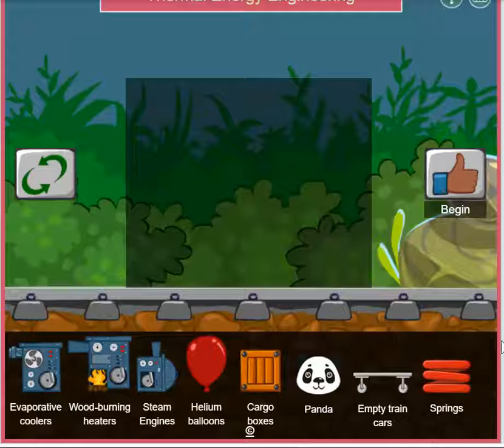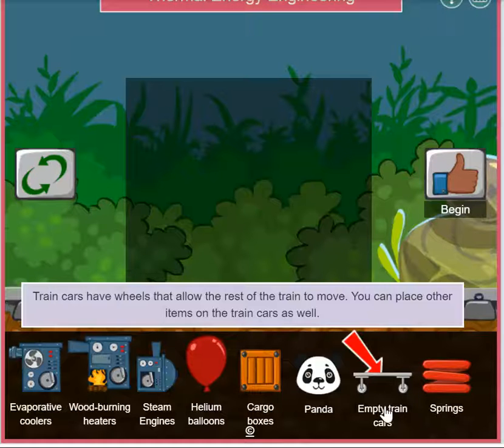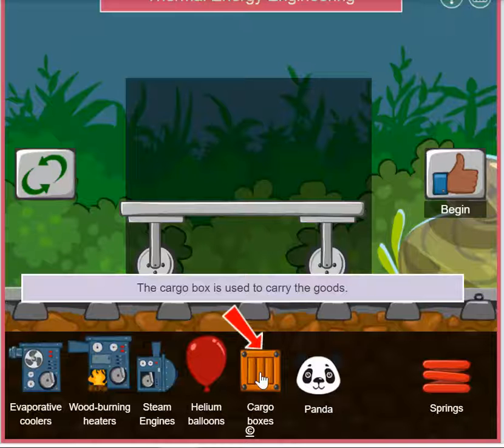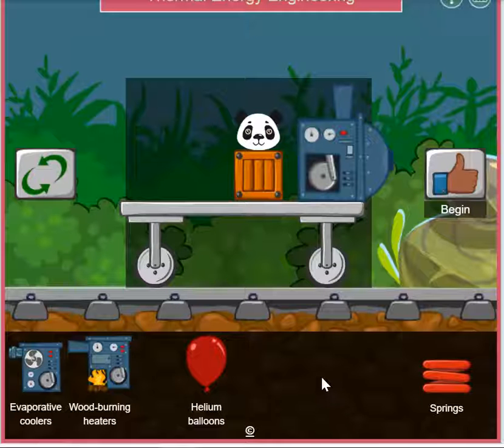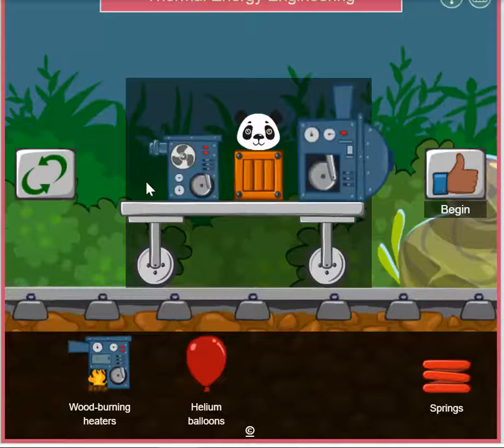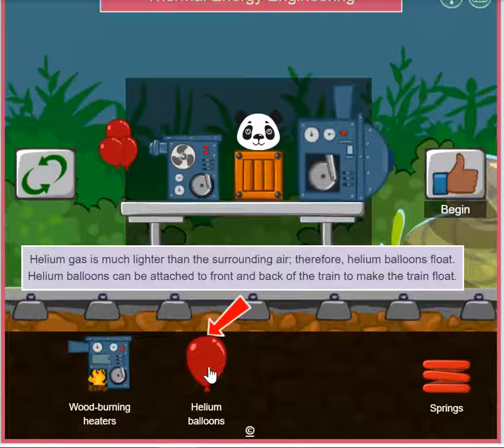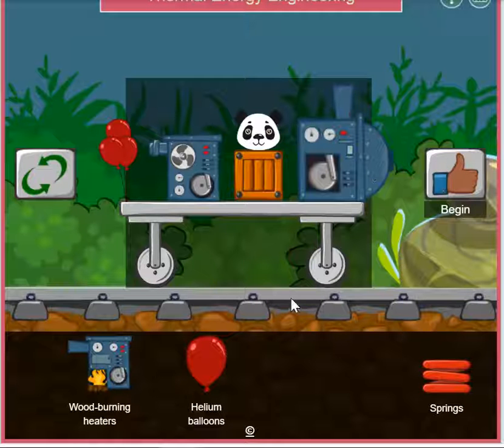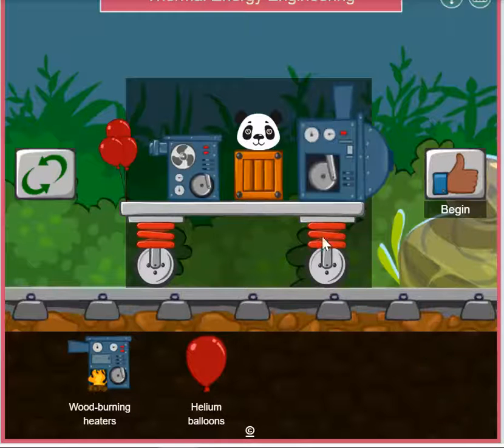204 Lab Track 1 with evaporative cooler springs and balloons